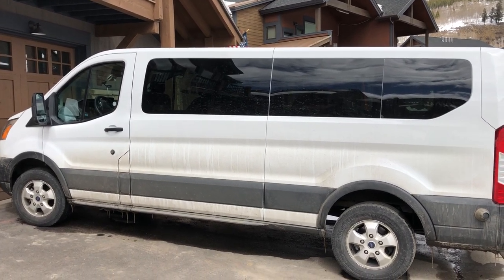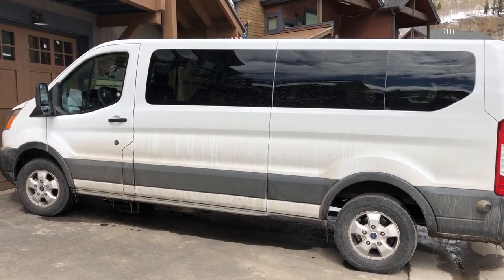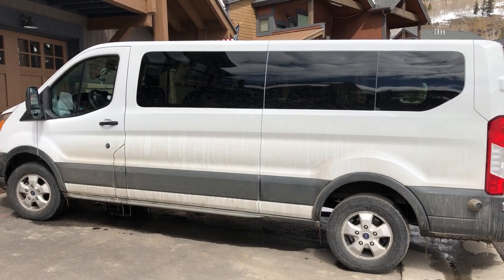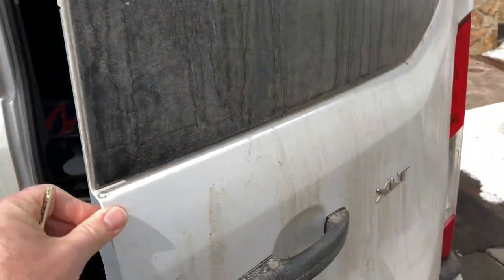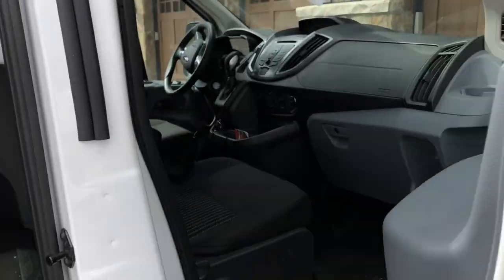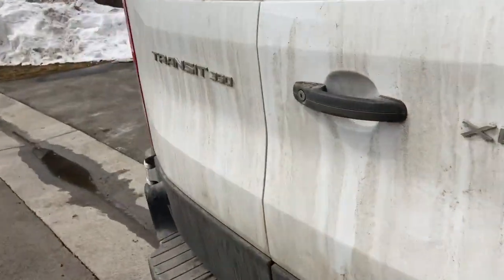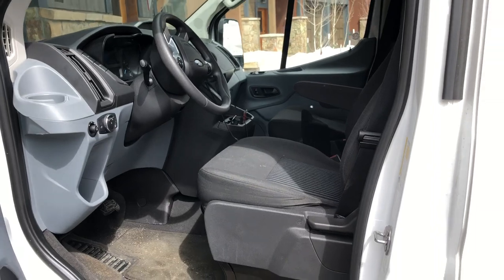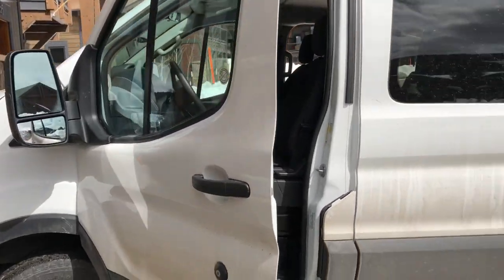Denver Airport Rental Car with 12 Seats!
I rented this 2018 Ford Transit 12 seat Van for only $40 a day.  Highly recommend if there is a big group going skiing etc.  They wanted $30 extra to downgrade to a 7 pass minivan.lol